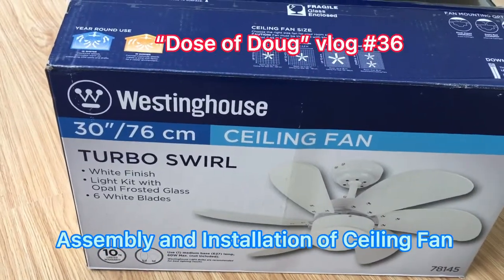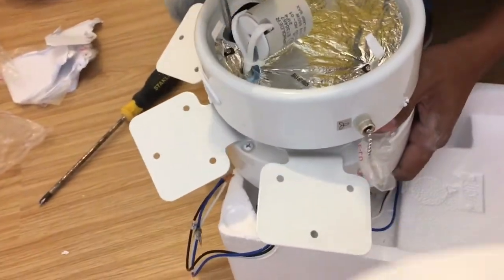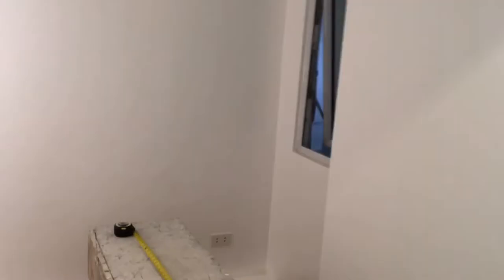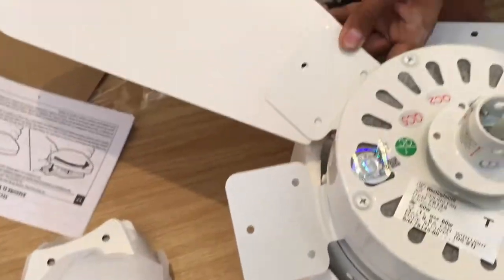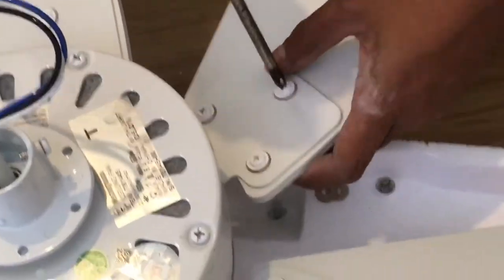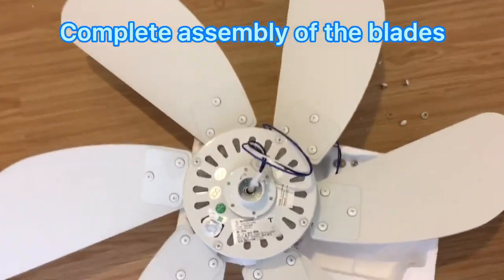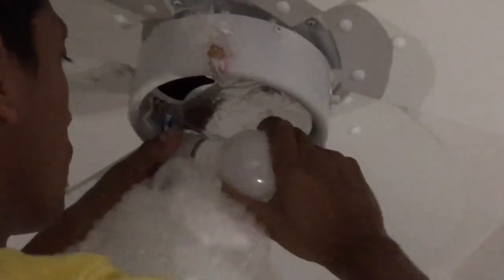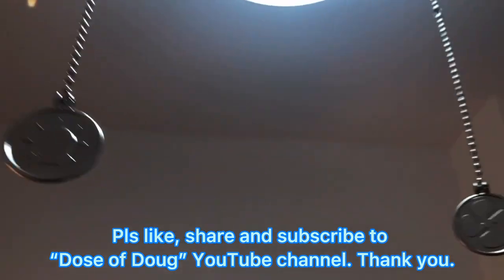Assembly and Installation of Ceiling Fan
This six-blade ceiling fan has a total width of 30” and just fits this small room which is about 6.5-7sqm.
The room height is 8ft so after installation, there’s still a clearance of about 7ft from the floor.
The ceiling fan and its blades also fits the color of the ceiling and the wall.

Thanks to the installer/ electrician, Alljane Gragasin, a One Draft Design Co. subcontractor.

1. Fan-tasy
2. FM,etc.
3. Having Fun
4. Brooo
5. Nexus
6. Saw
7. Loft Mode
8. Alright

Thank you Youtube and Capcut.